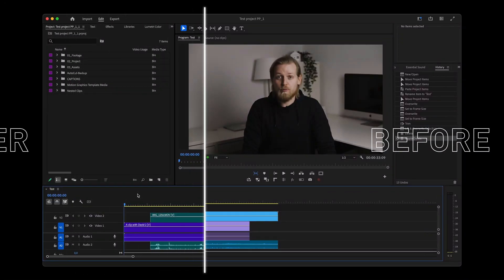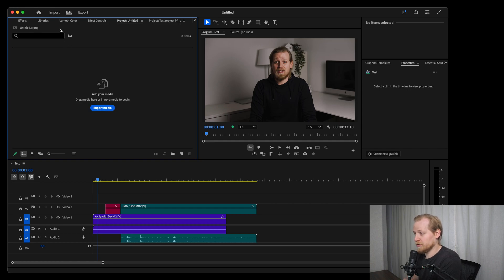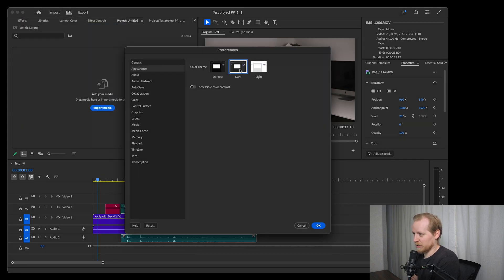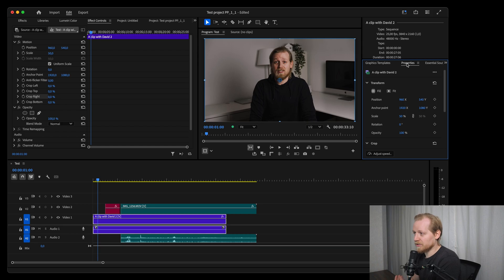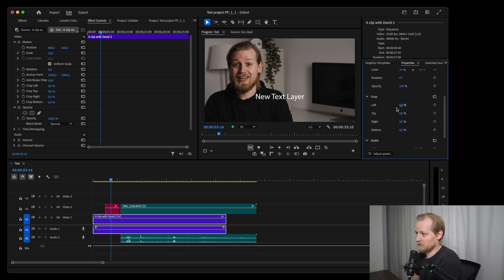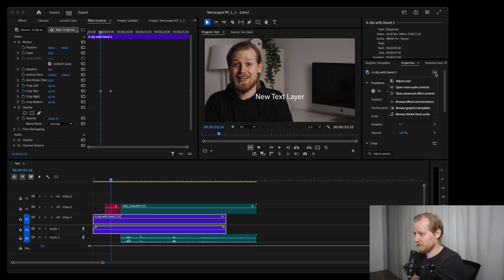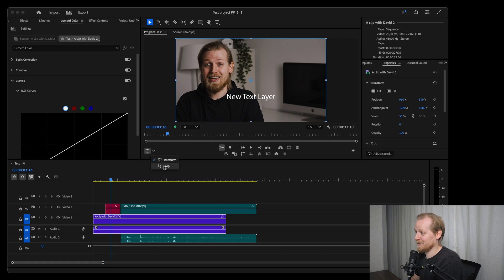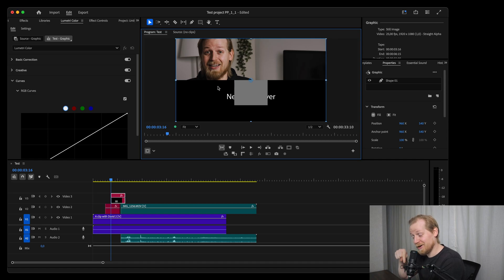New features in Adobe Premiere Pro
In this video, I'm walking you through some new exciting features in Adobe Premiere Pro (but also some updates on the interface). These changes are available in version 25.0 of the software.

You can update the software in the Creative Cloud app.

Some of the things I talk about in this video are:
☑️ The "new project"-window
☑️ The import-button in the project window
☑️ The updated interface
☑️ The new icon design
☑️ The color themes
☑️ The contrast increase option
☑️ “Crop”-option inside the “Motion”-property
☑️ A new window called “Properties”
☑️ Renaming "Essential Graphics"  to “Graphics Templates”
☑️ Editing videos under “Properties”
☑️ Crop, volume-slider, and speed inside "Properties"-window
☑️ Keyframe controls inside "Properties" window
☑️ The “More”-button in the "Properties" window
☑️ Direct manipulation (Transform + Crop)